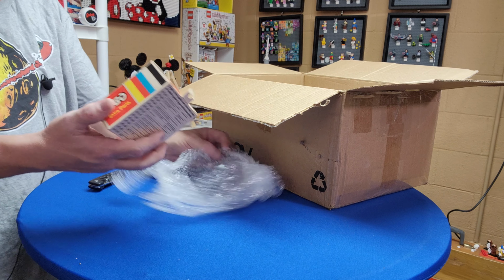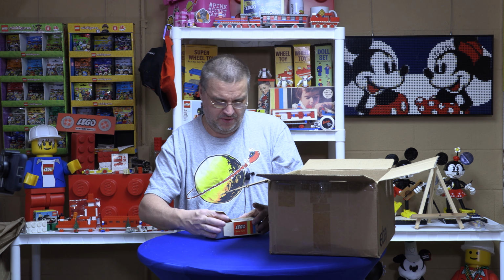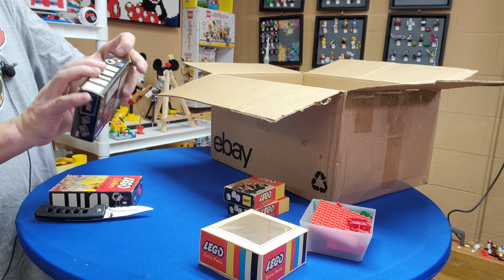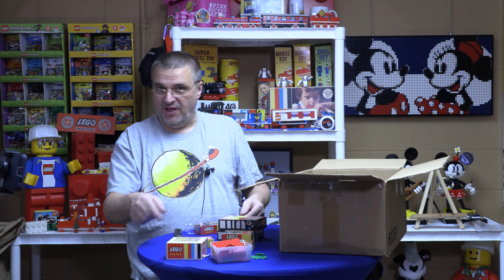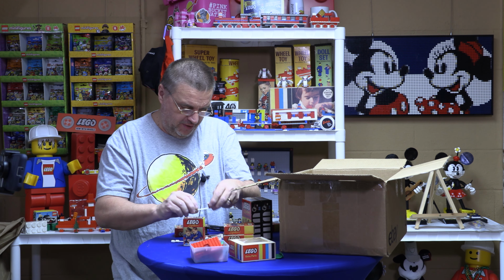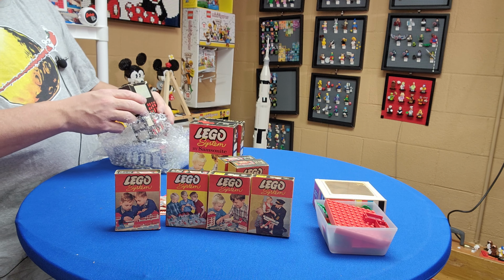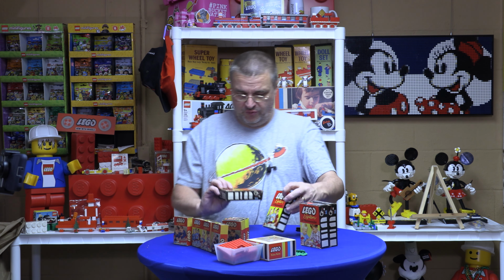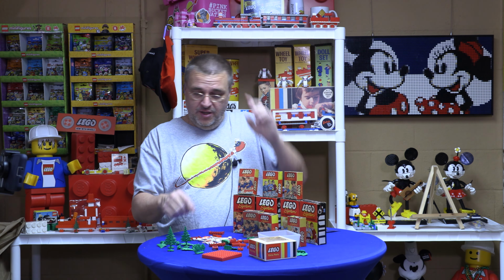Barns Bricks Haul, 1960 P.A.B. Wall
I got a haul from Barns Bricks.  Check out his store on Bricklink: